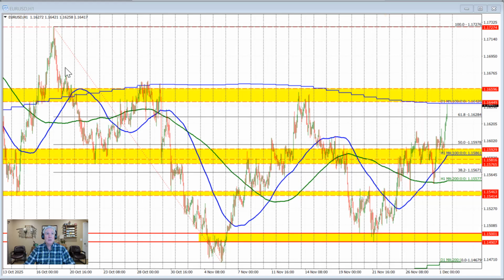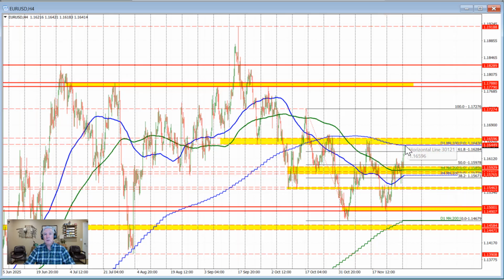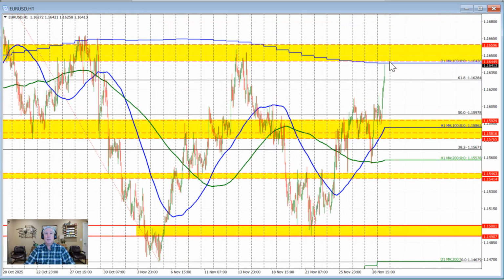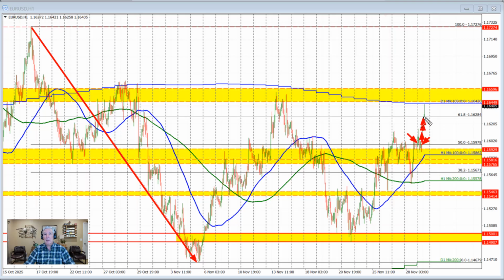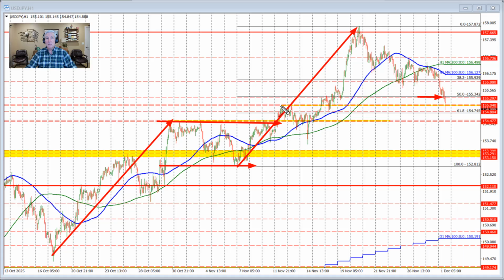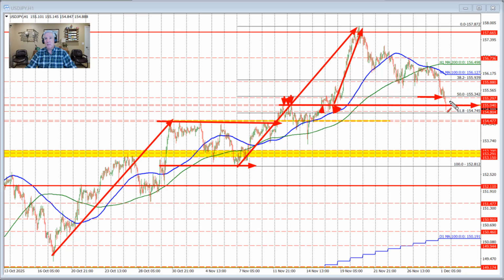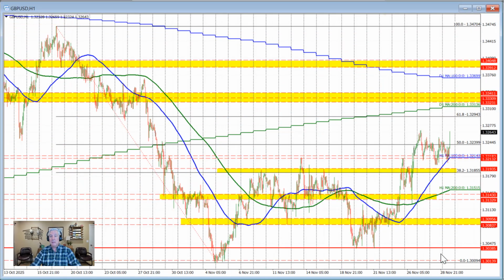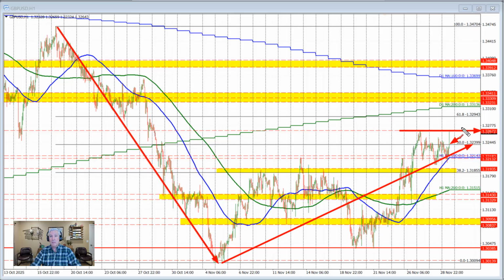The USD is lower to kickstart the day, new week and new month in the NA session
The USDJPY is the biggest mover with the EURUSD and GBPUSD also making new extremes to start the NA session.